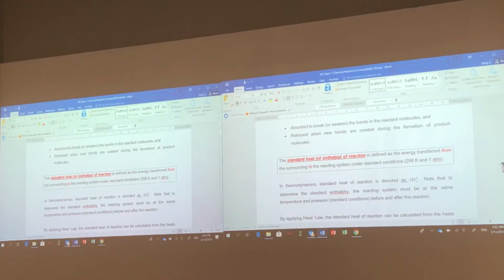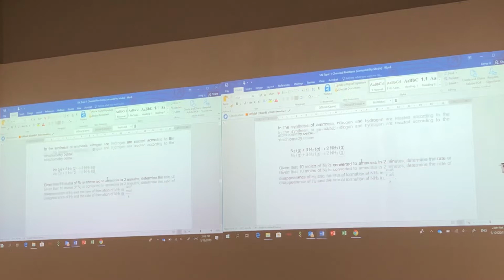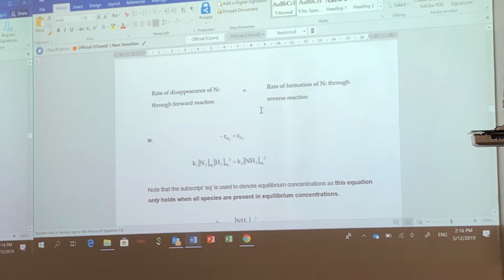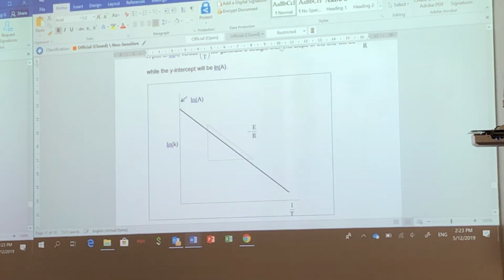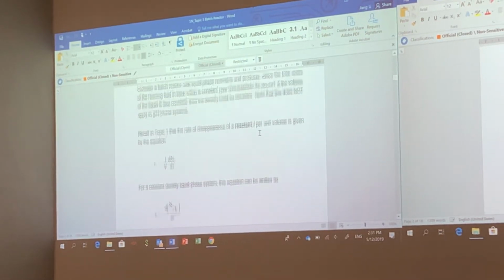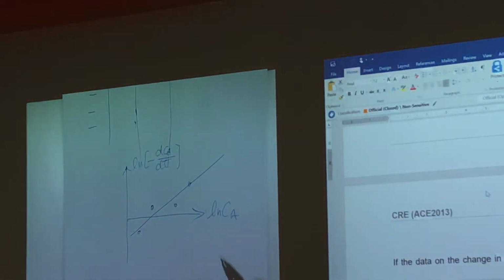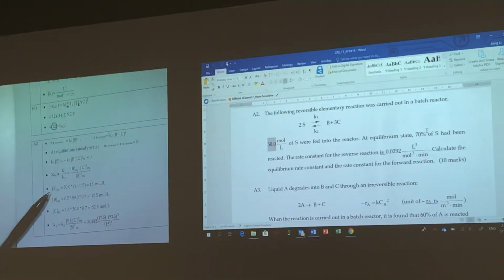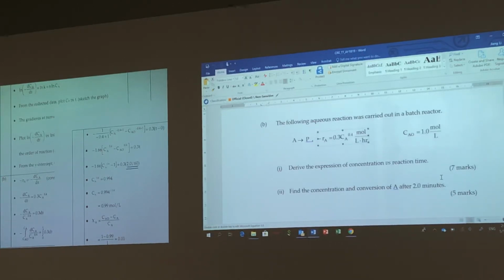CRE Term Test Revision